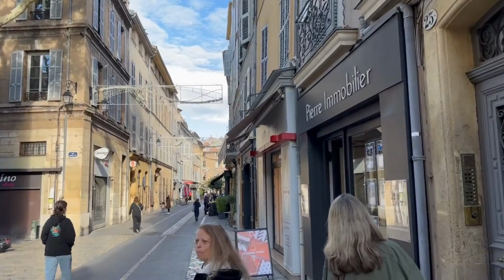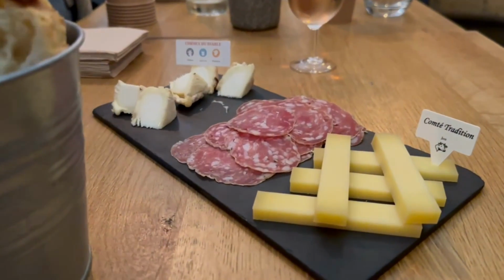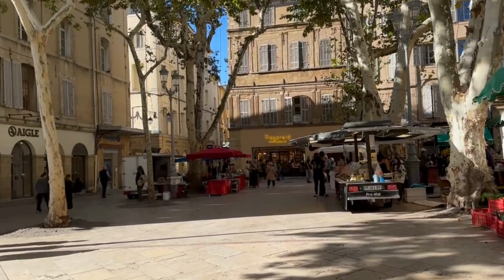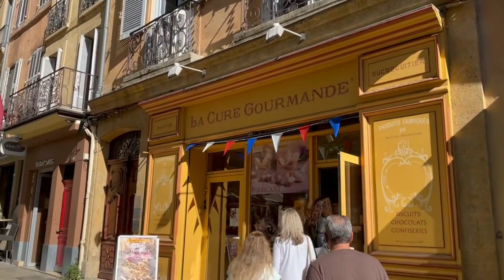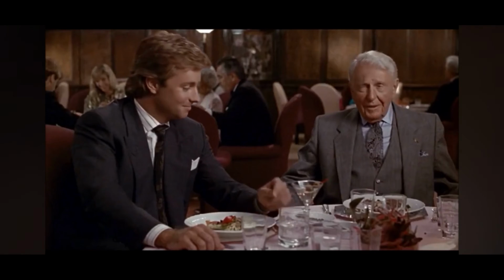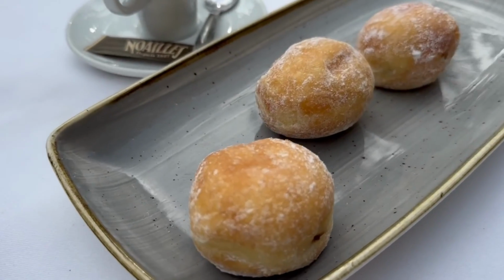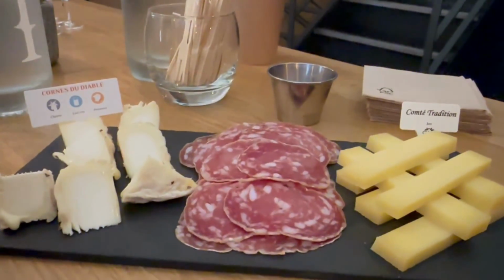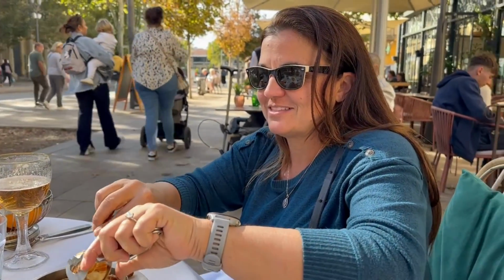Taste Flavors of Provence in Aix with Royal Caribbean | Cruise Excursion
Foodie Tour on the French Riviera
Aix en Provence

Come alone with us during a Port Stop in Marsailles France - where we do a royal caribbean excursion to Aix En Provence for a foodie tour

Wanna go on an Adventure?  T SHIRTS

Let's Go Travel Shirts:
T Shirt
Hooded Sweatshirt

Let's Go Vegas Shirts:
T Shirt
Hooded Sweatshirt

Will Travel for Food:
T Shirt
Hooded Sweatshirt

Faces Art:
T Shirt
Baseball Shirt
Long Sleeve T Shirt

Song
Firefly
Artist
Jim Yosef

josh and rachael's food and travel
aix en provence france
aix en provence walking tour
aix en provence vlog
aix en provence france vlog
aix en provence restaurants
aix en provence food
aix en provence travel guide
aix en provence france things to do
french riviera food tour
best food in french riviera
french riviera food
what to eat in nice france
aix en provence
nice france food guide
french riviera travel guide
french riviera
france vlog
france travel